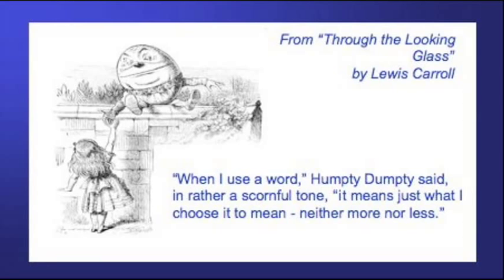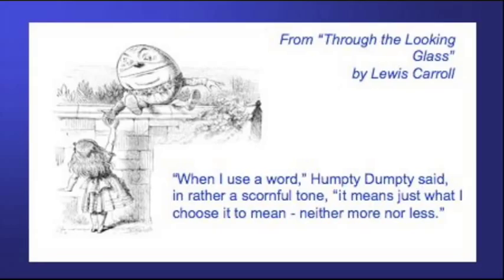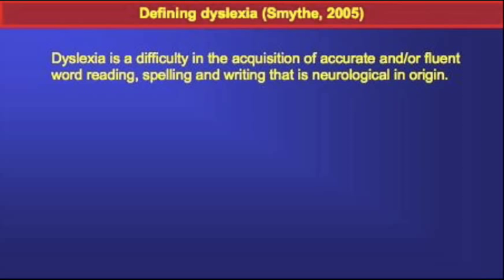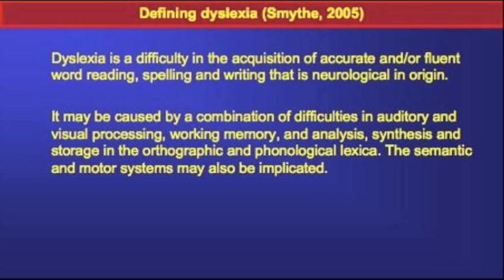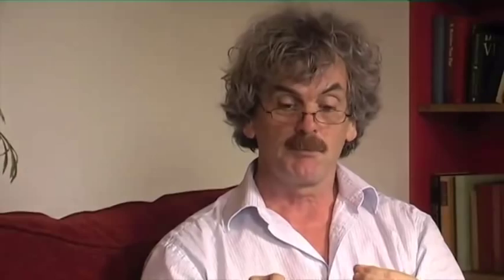The Definition of Dyslexia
Dr Ian Smythe provides a definition of dyslexia. He considers the logic behind the construction of a definition and applies this to his definition of dyslexia.